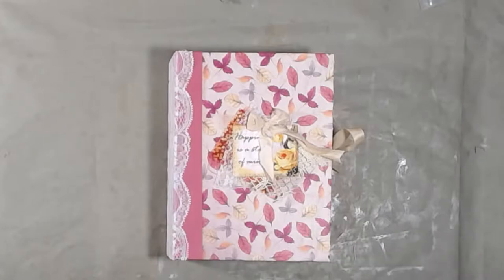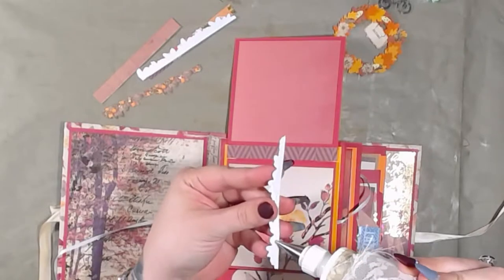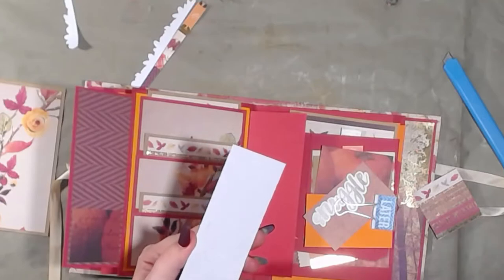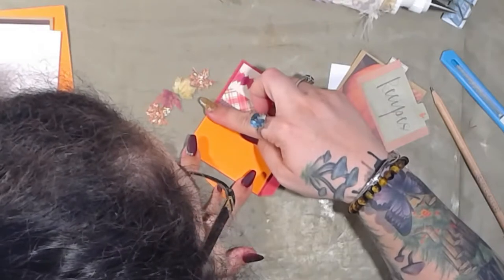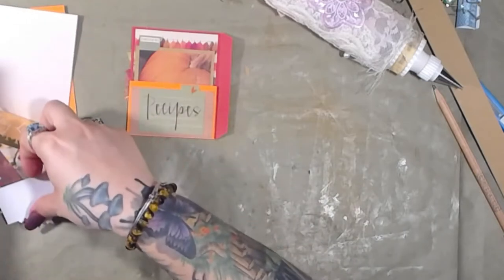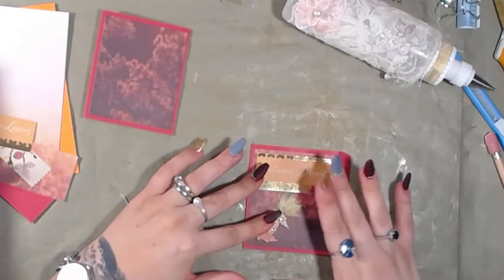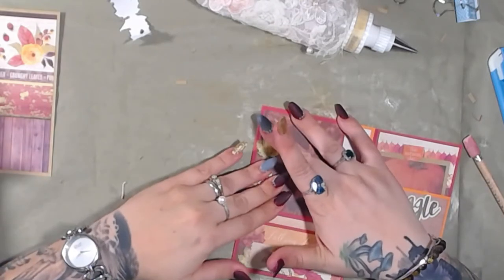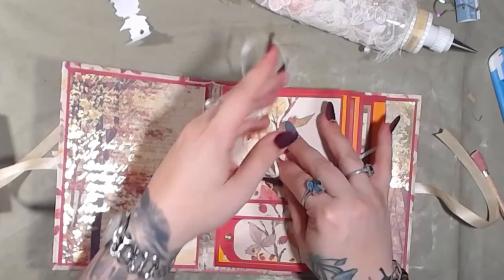Thanksgiving Page 5